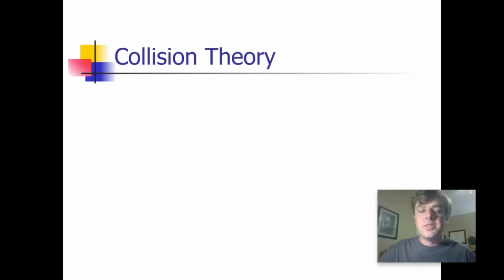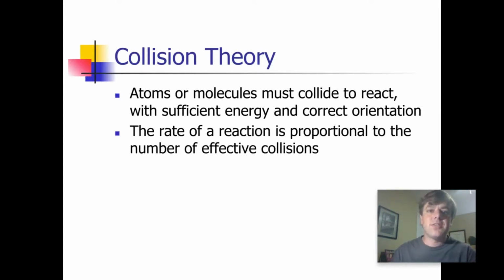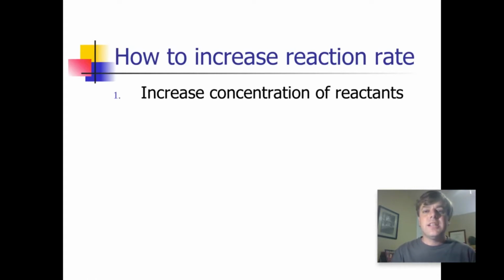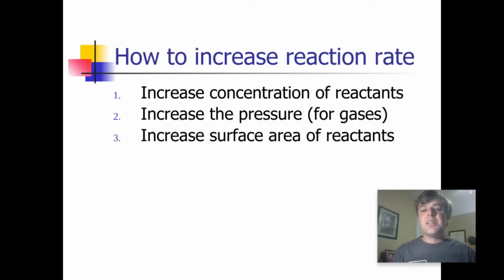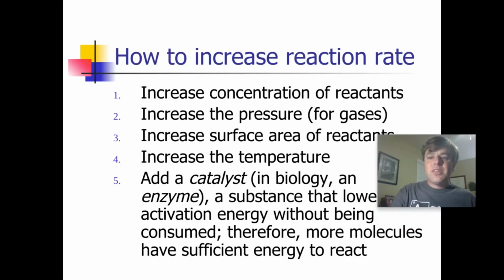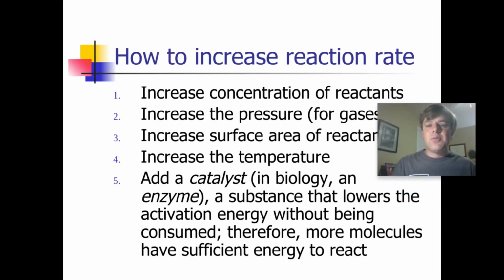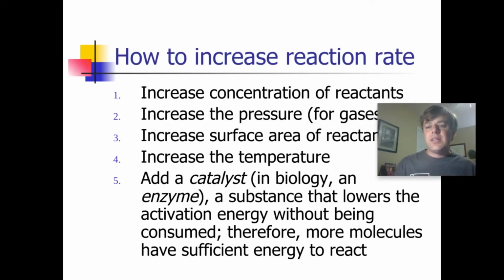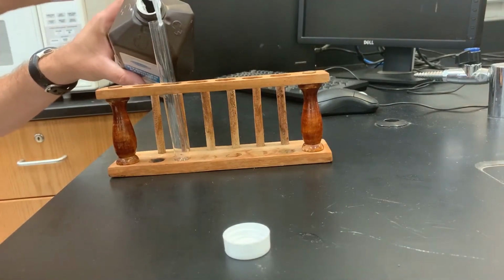Chemistry Unit 12 Lesson 1: Chemical kinetics